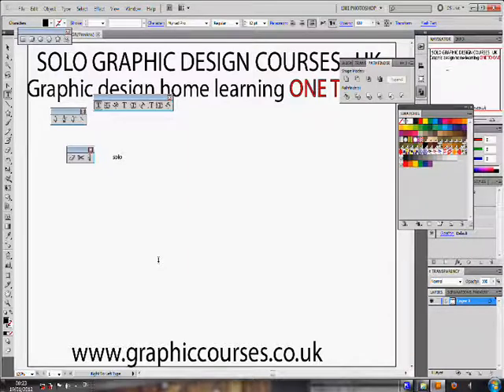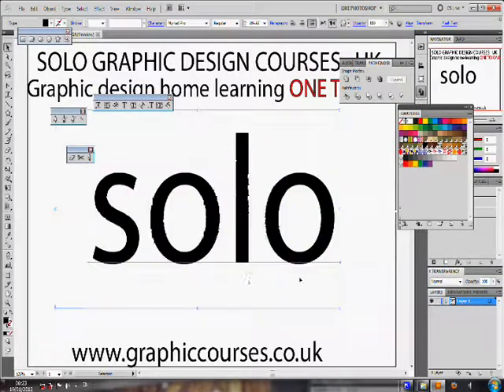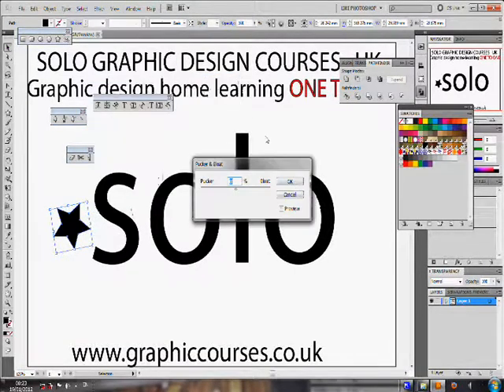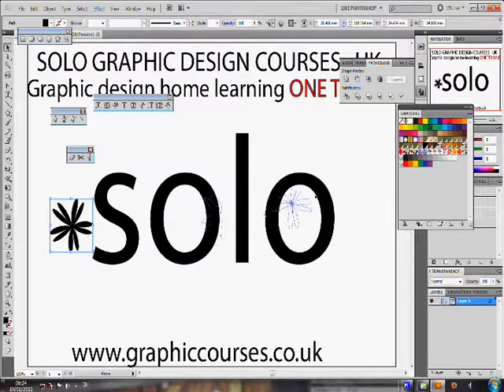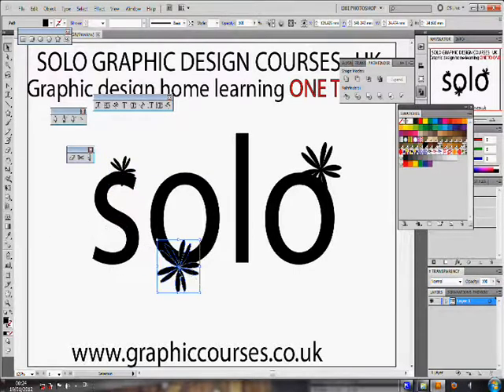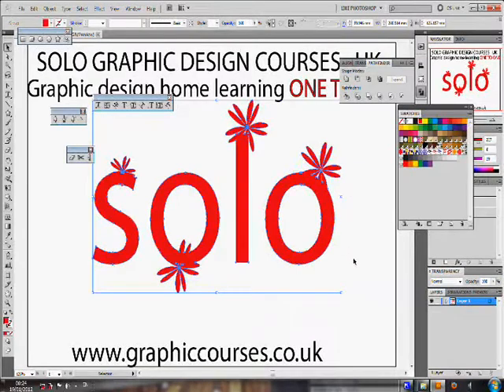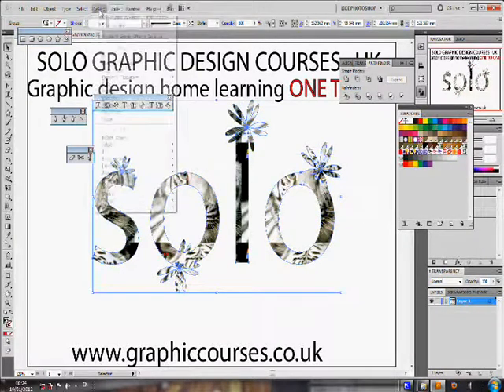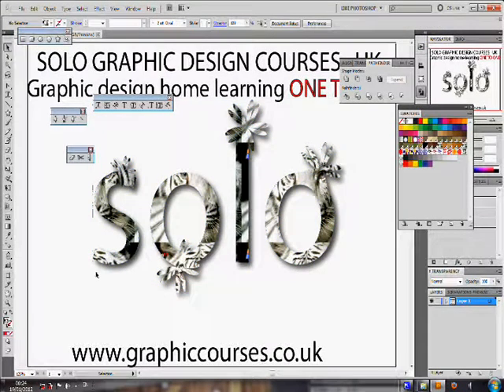computer graphic design course UK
graphic design courses distance learning
graphic design courses remotely
graphic design photoshop online courses uk
adobe online qualifications
Design courses
adobe illustrator
distance learning graphic
download adobe indesign cs5 learn by video uk
fast track online graphic design degree
GRAPHIC DESIGN COURSE ONLINE
illustrator for fashion design syllabus
online illustrator course
online graphic design course
graphic design qualifications
indesign training
web design course online
where in glasgow to learn photoshop
what can be done in photoshop
website courses
photo graphics courses in london
online photoshop courses
training for adobe illustrator cs5
study graphic design online
photoshop learning classes
photoshop online course uk
online graphic arts courses
online graphic arts course
online drawing classes for adults
online courses photoshop
online a level graphics courses
national diploma in graphic design
medical illustration diploma
learn to web design
learn to draw
learn graphic design online
learn adobe illustrator
illustrator cs5 tutorials
illustrator tutorial
illustration for beginners
how to design in illustrator
how to design a typeface in illustrator
how to crop images on illustrator
how to become a whiz at photoshop
graphic design distance learning
graphic design courses nyc
graphic design courses london
graphic design courses
graphic design courses online
graphic design adobe courses
graphic design courses bristol
graphic design courses at liverpool
graphic design courses
distance learning graphic design
design training
adobe courses scotland
design course uk online
computer graphic design beginners courses glasgow
 National Diploma Graphic Design part time
bristol digital illustration course
adobe illustrator course oxfordshire
Adobe Illustrator courses computer graphic design course UK